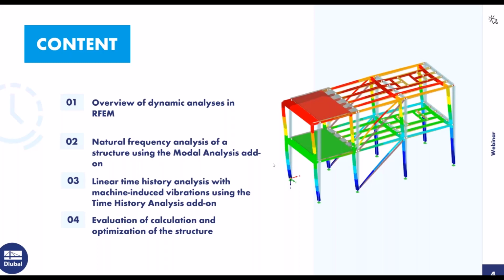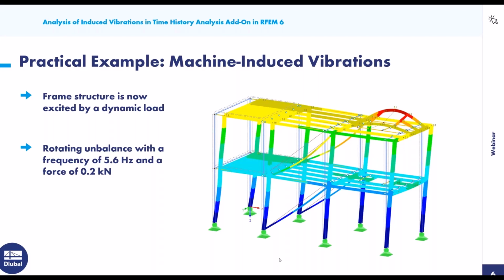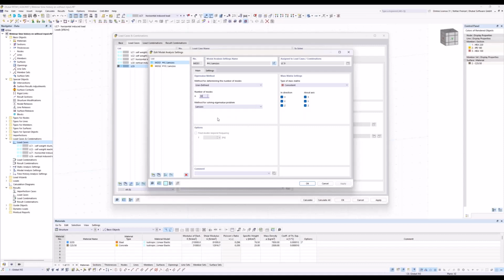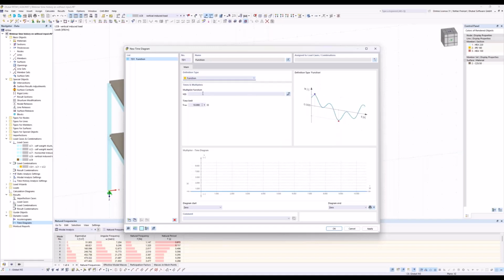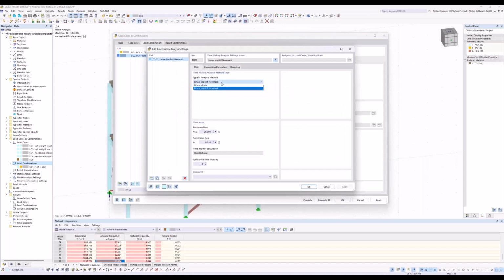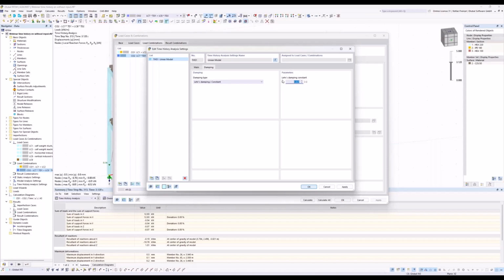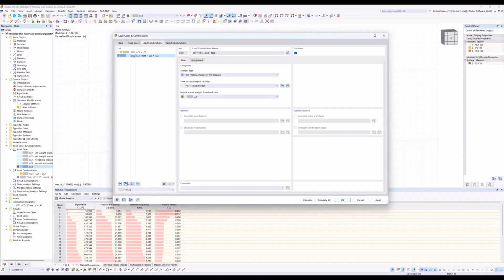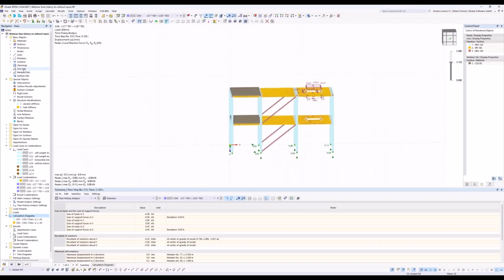[EN] 网络课堂 | 使用 RFEM 6 的时程分析模块进行振动分析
该网络课堂展示了如何使用“时程分析”模块分析由机器引起的振动。

时间表：
00:00 引言
04:10 RFEM 动力分析概述
07:40 使用“模态分析”模块计算结构的固有频率
13:50 使用“时程分析”模块对机器引起的振动进行线性时程分析
27:50 计算评估和结构优化